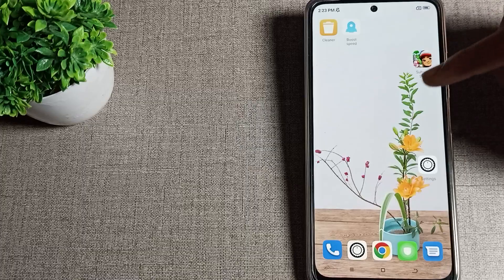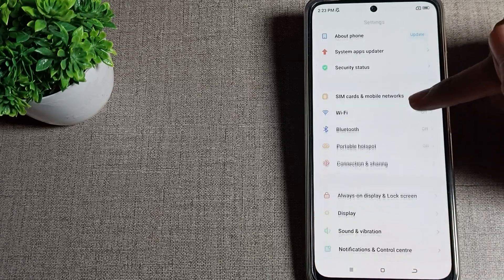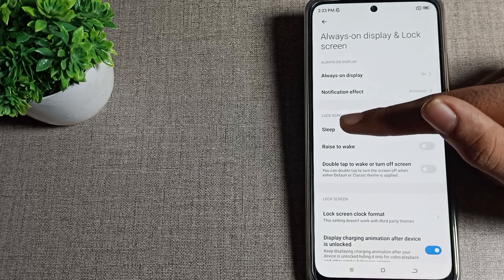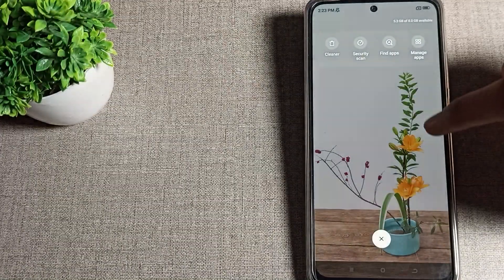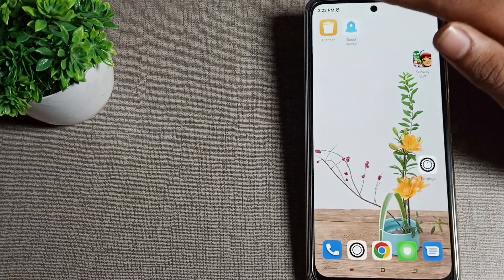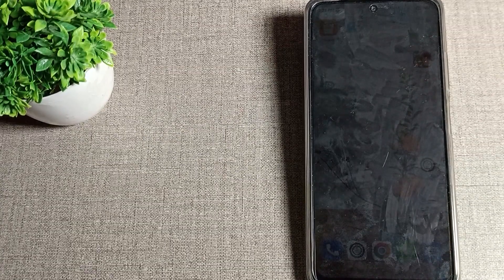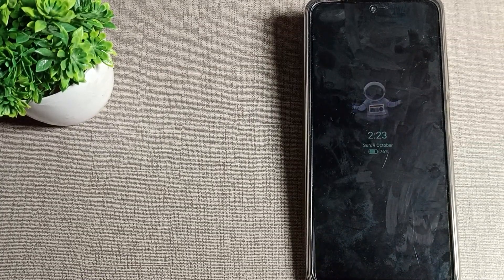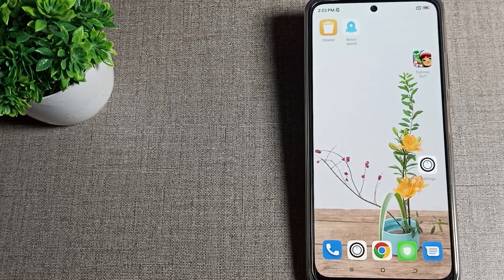How to change Phone Sleep Time in Poco M3 pro 5G phone, change phone sleep time